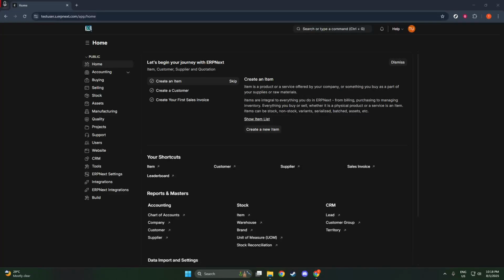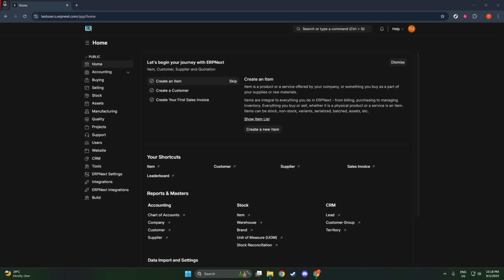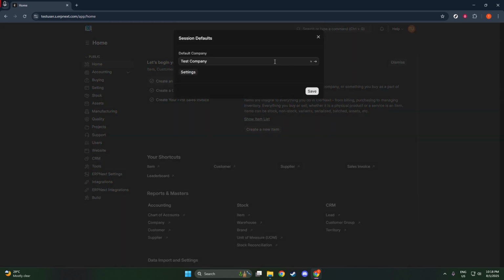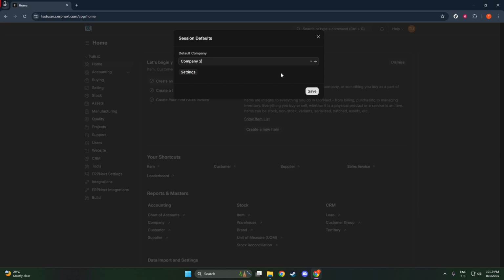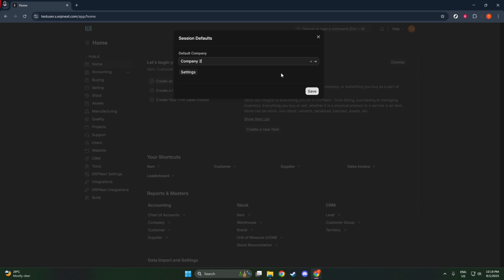How to Set Default Company in ERPNext [2026 Full Guide]